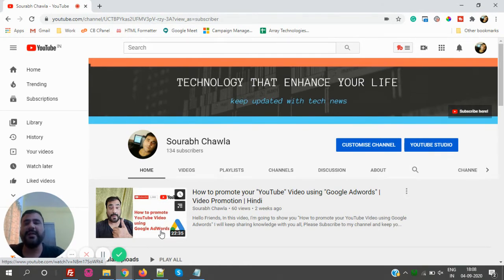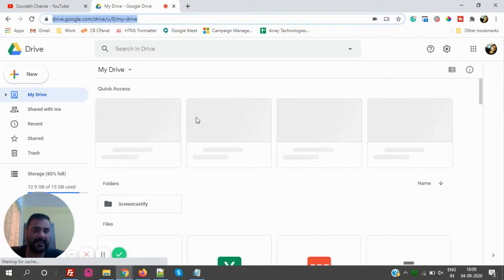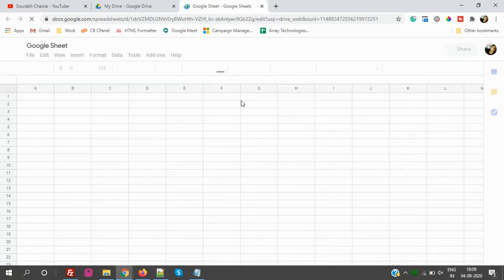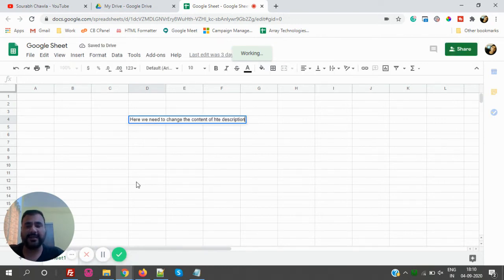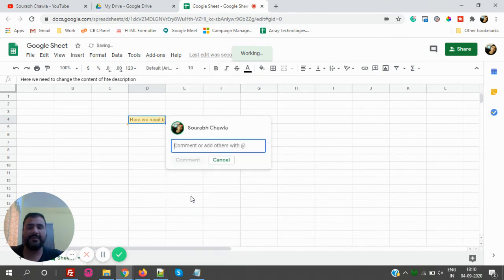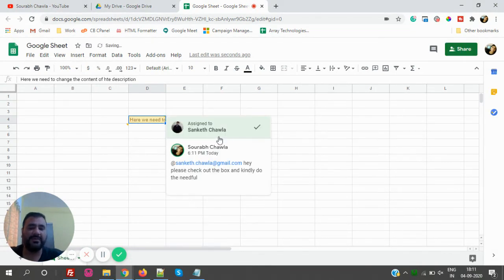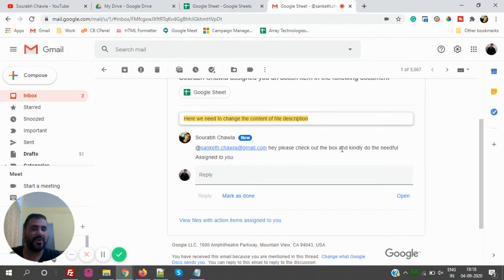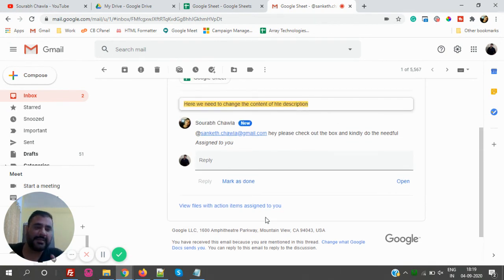How to send email to a particular user when you comment on "Google SpreadSheet" | Tips and Tricks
Hello Friends,

In this video, you will learn "How to send email to a particular user when you comment on Google SpreadSheet"

Kindly let me know how you like this video in the comment section

Thanks
Sourabh